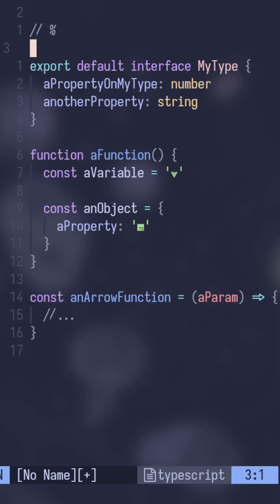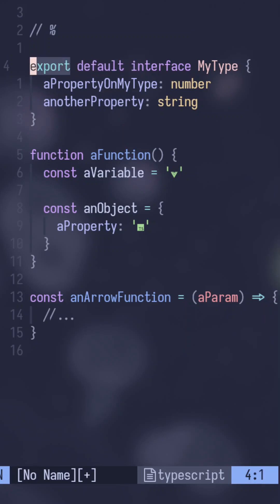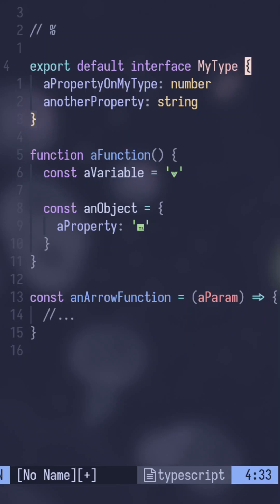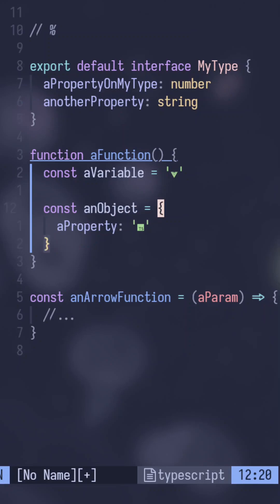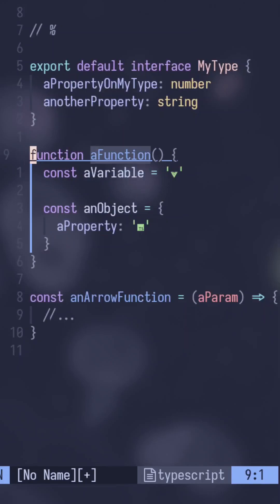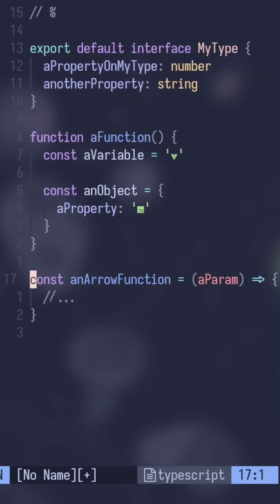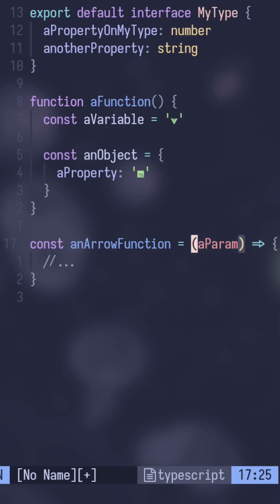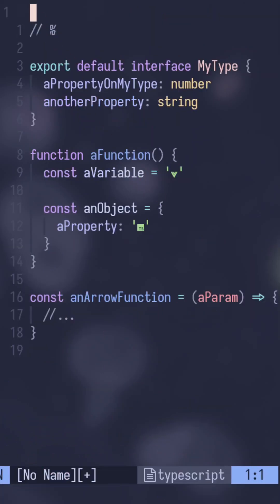Percent Sign in neovim is Cracked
It works on more than just brackets!